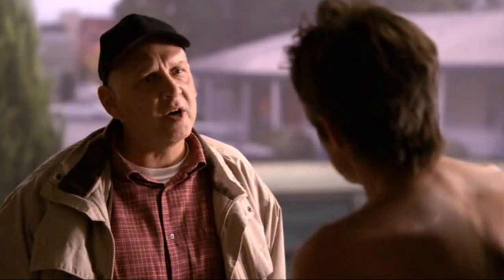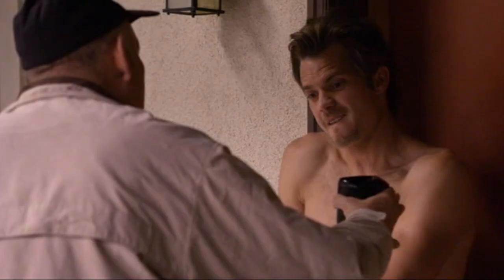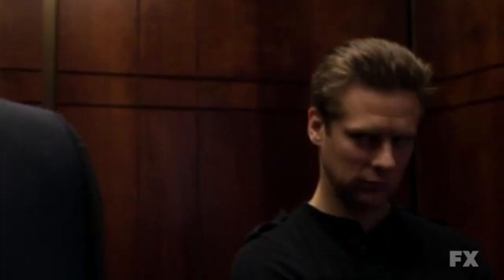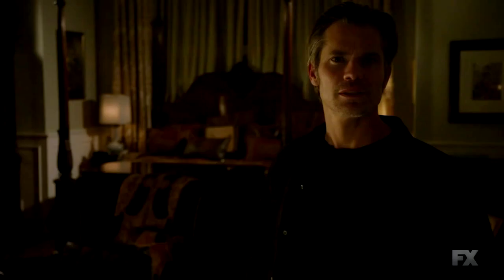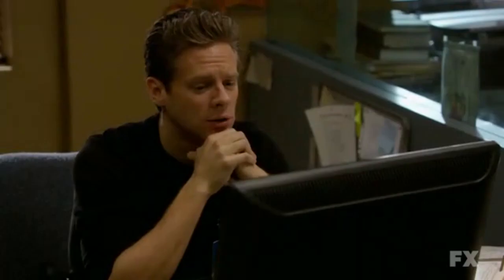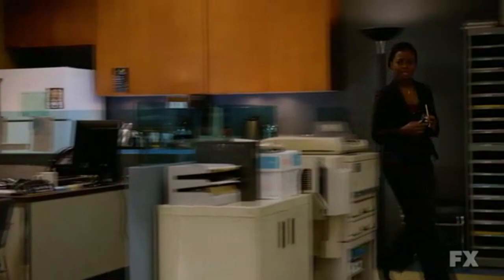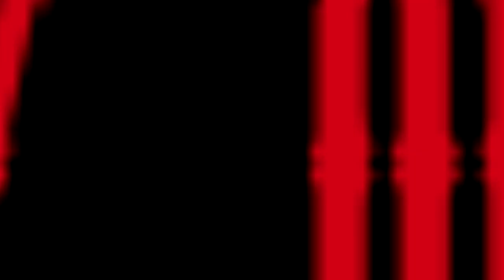We Are Not Telling Art - Justified (Raylan/Tim)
Title: We are not telling Art
Fandom: Justified
Pairing: Raylan/Tim
Rating: PG-13
Plot: Tim is send to Kentucky after he kills man who murdered his friend. There he is paired with Raylan Givens - narcissistic marshal with serious daddy issues. Problem is that Tim and Raylan met few months ago and since then were in casual on/off relationship.

Raylan thinks that this is a perfect opportunity to get more serious about each other.

Tim, deep in the closet ex-sniper think that he will sooner shoot Raylan himself than tell his boss that he is gay.